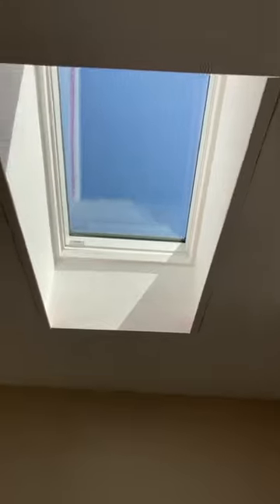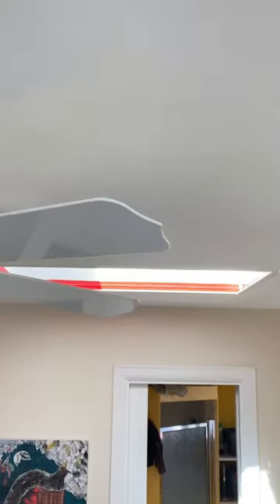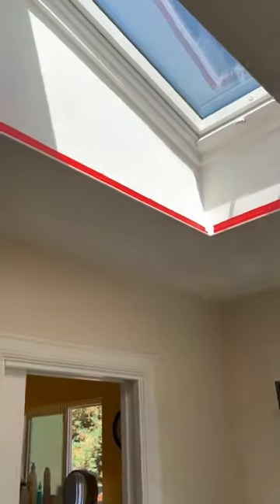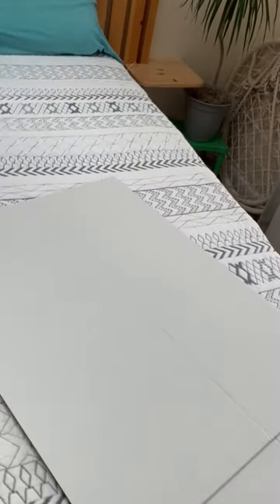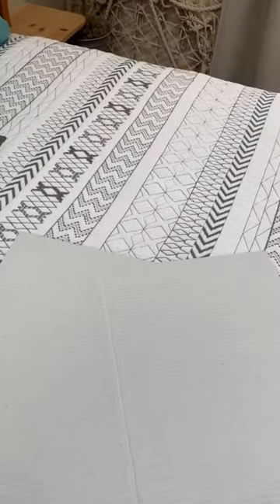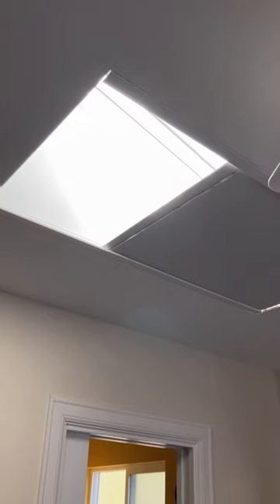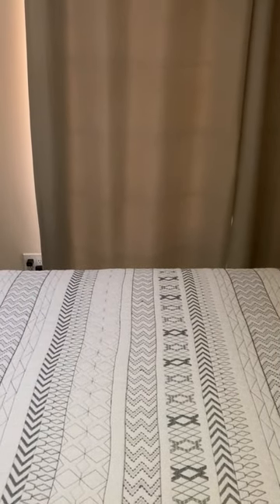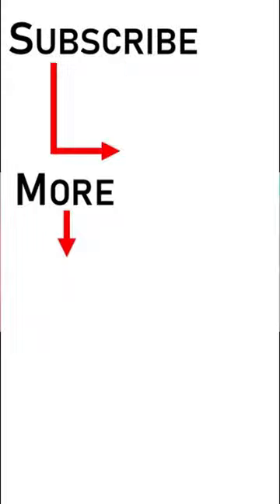DIY Skylight Blind / Shade Construction & Installation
Feeling overwhelmed by the harsh sunlight streaming through your skylight?

Don't fret! This DIY video empowers you to construct and install inexpensive skylight blinds yourself, no matter your experience level.

I will guide you through the process, covering:
* How to decide on the correct material for the blind/shade
* Helpful tips and tricks for a smooth and successful installation

This video is perfect for you if:
* You want to control the light in your room
* You're on a budget and want to avoid expensive contractor fees
* You're a DIY enthusiast ready to tackle a rewarding project

By the end of this video, you'll be basking in the satisfaction of a skylight tamed with your very own DIY blinds!